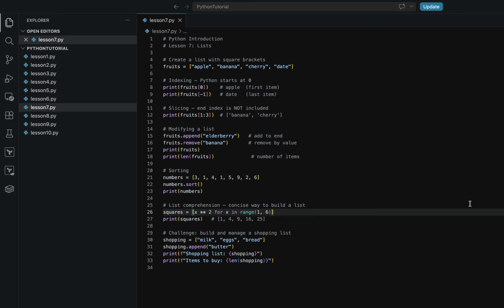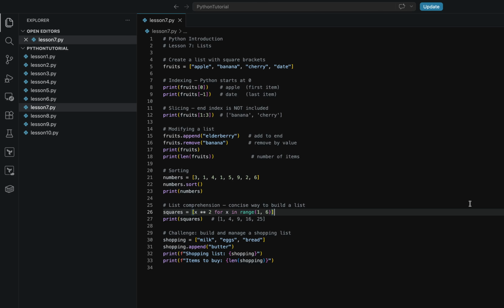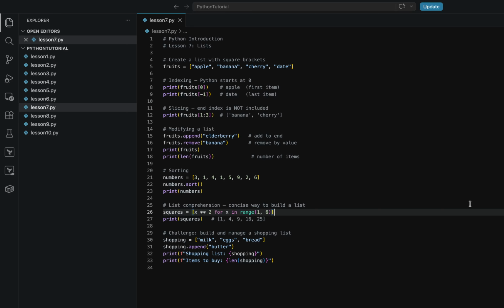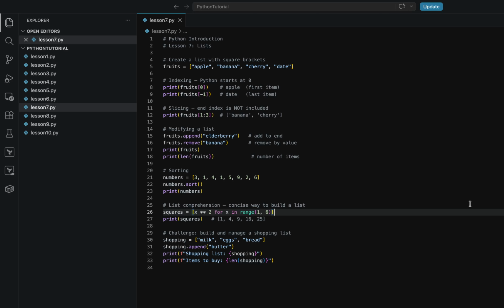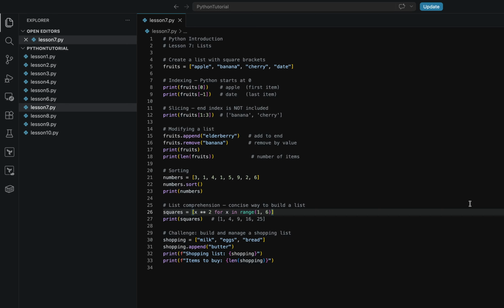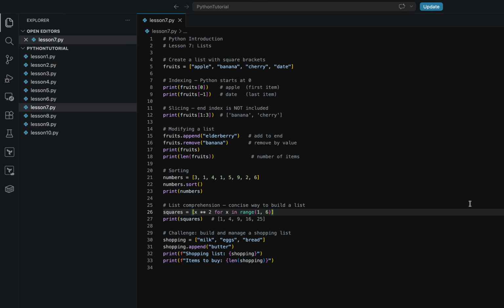Python Basics in 50 Minutes— Lists (Lesson 7)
Store and manage collections of data with Python lists.

In this lesson, you'll learn how to create lists, access items by index, add/remove elements, and loop through them.

📋 What you'll learn:
• Creating lists
• Accessing items with indices
• Adding items with append()
• Removing items with remove() and pop()
• Looping through a list
• List slicing

🎯 Challenge:
Create a list of 5 favourite movies. Print them numbered (1. Movie, 2. Movie...) using a loop and enumerate().

💡 Tips:
• List indices start at 0, not 1
• Use len(my_list) to get the number of items
• Negative indices count from the end: my_list[-1] is the last item

💬 What are your 5 favourite movies? Drop them below!